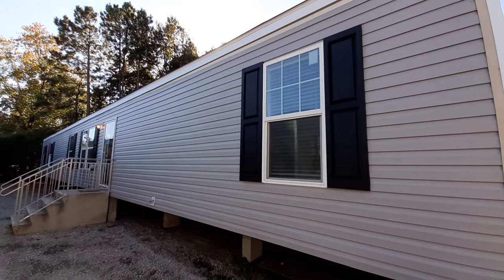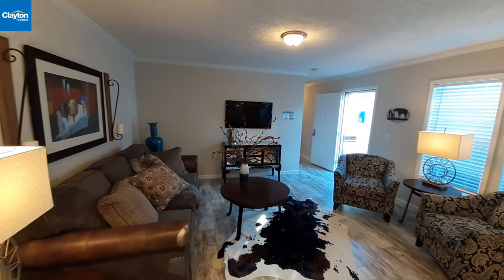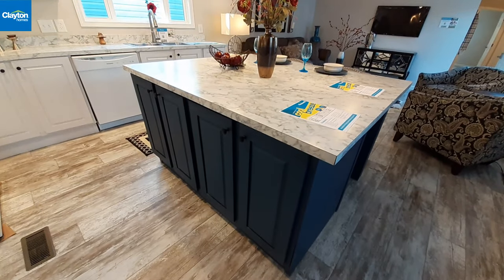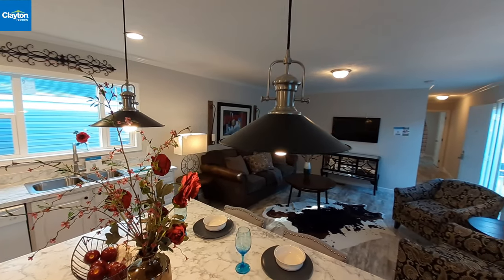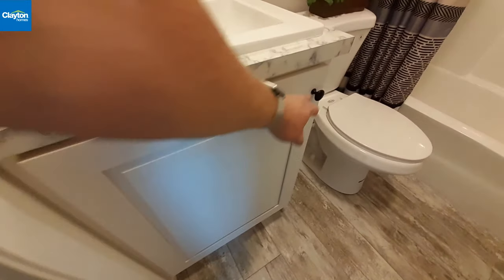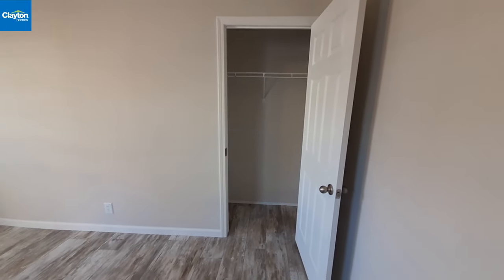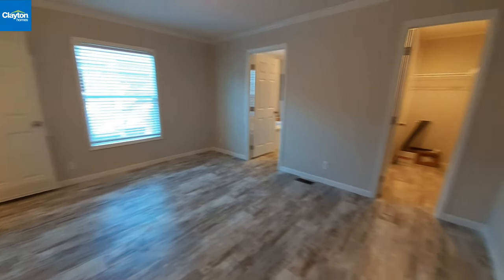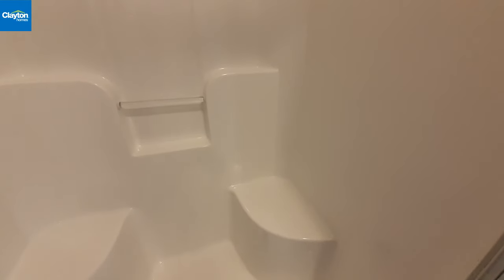Single wide with master bath fit for a double.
Welcome back, in todays video we take a look at the Cool Breeze. This is a single wide that comes in at over 1100 sq ft. The middle bedroom in this home is larger than most middle rooms. The mast bath in this home is better than you see in some double wide homes. The end room and master room are large as is the island in the kitchen.